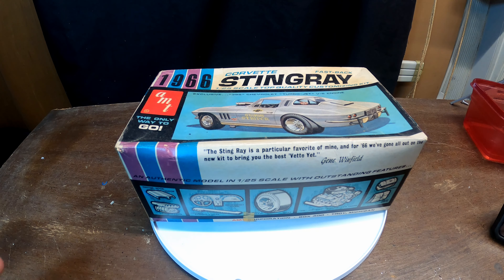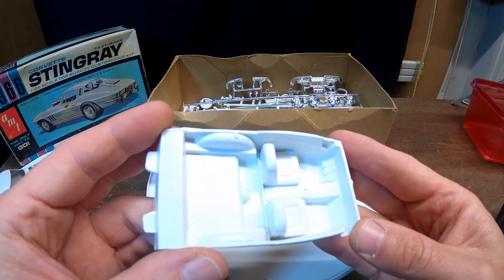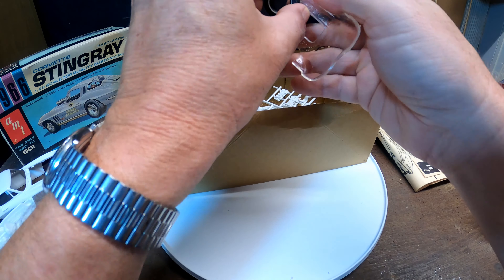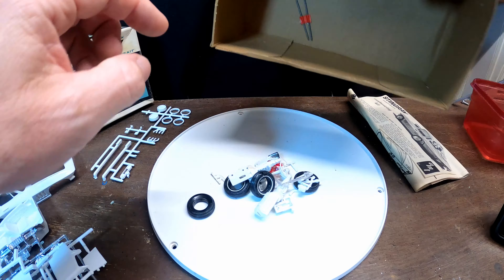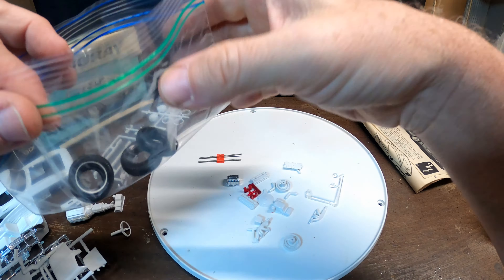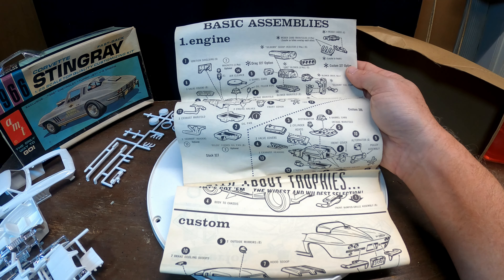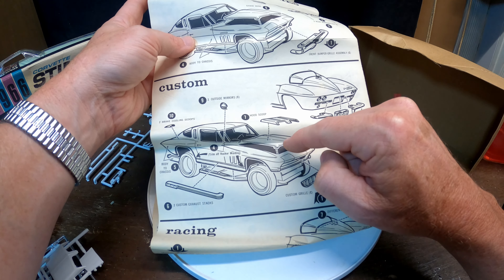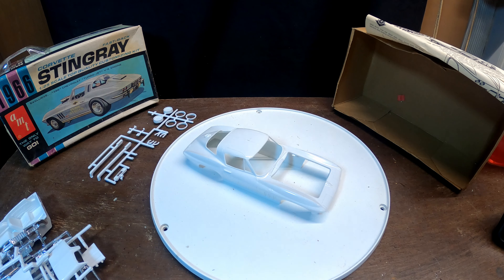Episode 19, 1966 AMT Corvette Stingray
Here is a quick unboxing video of a 1966 AMT Corvette Stingray.  Looks like the drag racing wheels and tires were taken from this kit and used somewhere else.

American Prairie Farewell